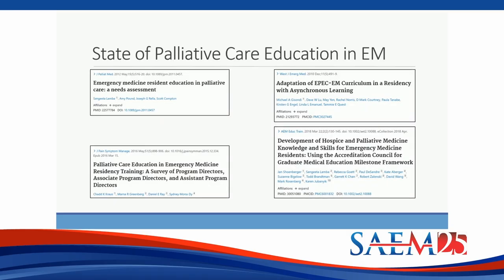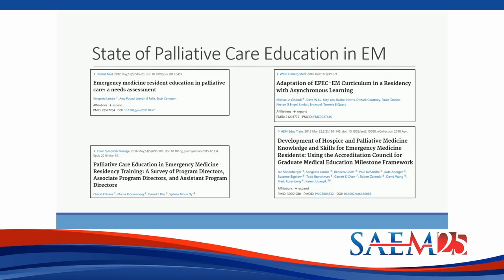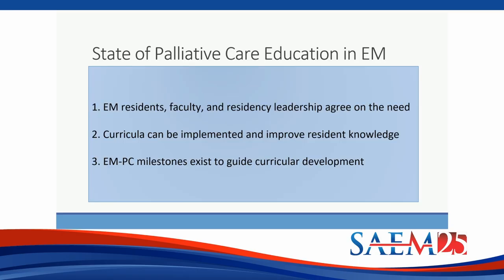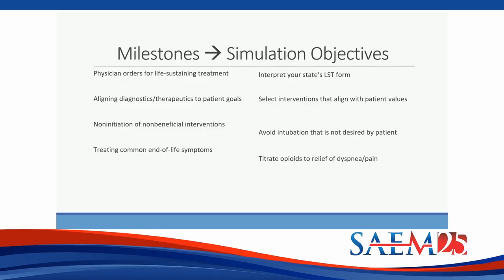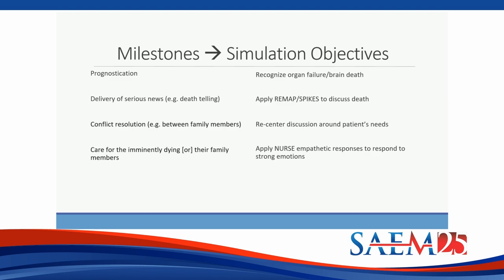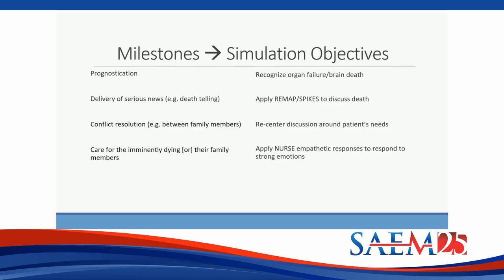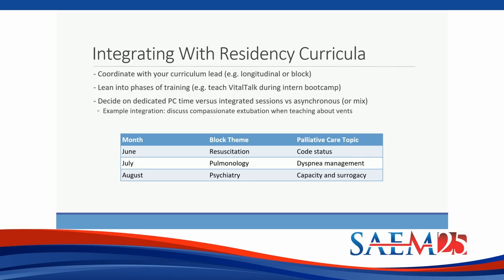The Right Fit: Designing a Palliative Care Curriculum to Meet the Needs of Your Residency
Original Title: The Right Fit: Designing a Palliative Care Curriculum to Meet the Needs of Your Residency (RAMS- and Palliative Medicine Interest Group-Sponsored)

The palliative care needs of emergency department patients are substantial, from managing symptoms to navigating serious illness discussions. Despite a recognized demand for palliative care education, many emergency medicine residency programs lack formal training in this critical skill. In this session, a panel of educators with expertise in emergency medicine-palliative care (EM-PC) will guide participants in creating a curriculum to meet these needs. We will review existing literature on EM-PC training, highlight essential competencies, and explore effective implementation strategies, from longitudinal didactics to simulation. This session will equip participants with tools to enhance palliative care education in residency programs.

Learning Objectives:
Upon completion of this session, participants should be able to:
-Describe existing competencies in emergency medicine-palliative care and their overlap with the American Board of Emergency Medicine Model.
-Organize essential domains of emergency medicine-palliative care into a curricular framework for a residency.
-Analyze learning modalities for emergency medicine-palliative care and apply them to the design of a residency curriculum.
-Identify opportunities for implementing simulation-based training into a residency emergency medicine-palliative care curriculum.

Presenters:
-Daniel W. Markwalter, MD
-Daniel Miller, MD, CHSE
-Rita A. Manfredi, MD
-Justin Kenneth Brooten, MD